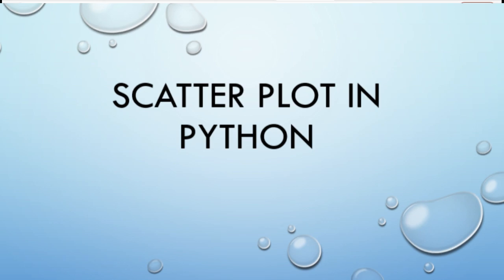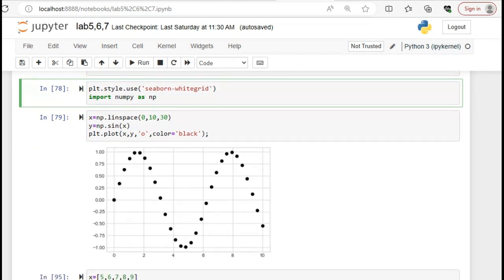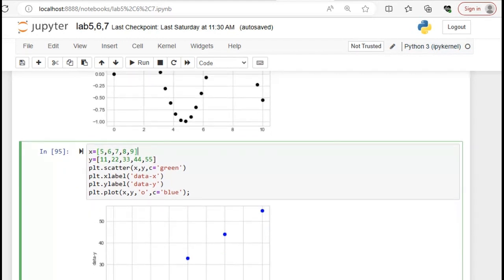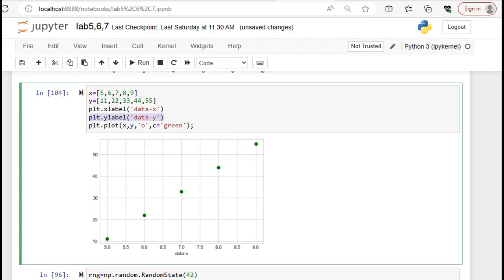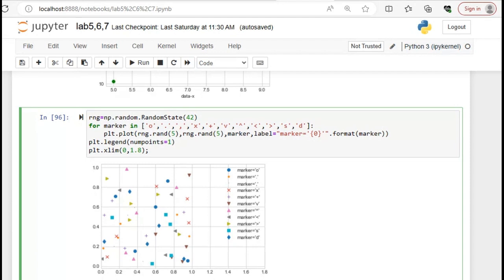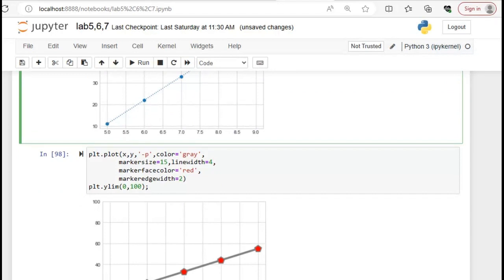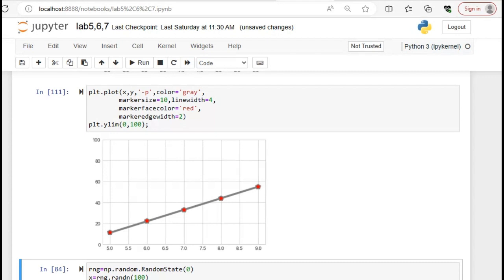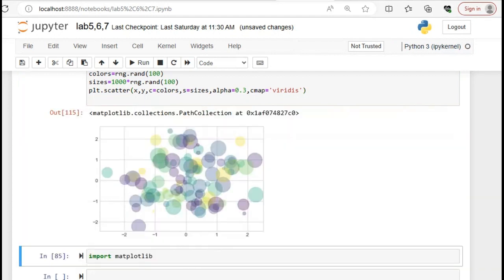Scatter plot in python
This video is about Scatter plot in python